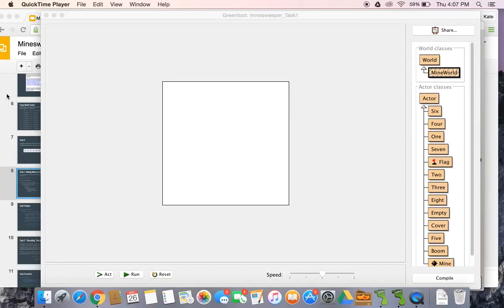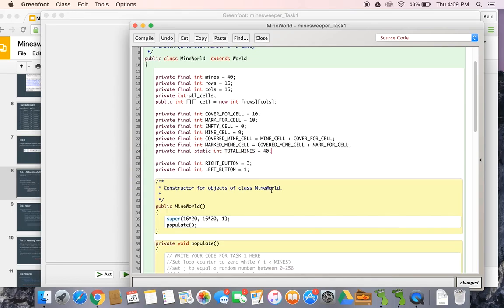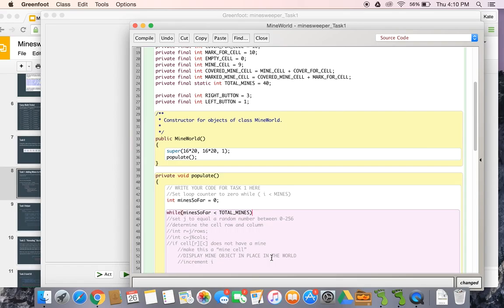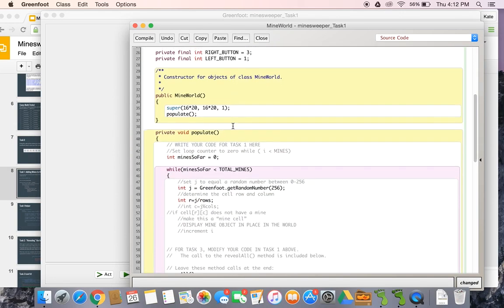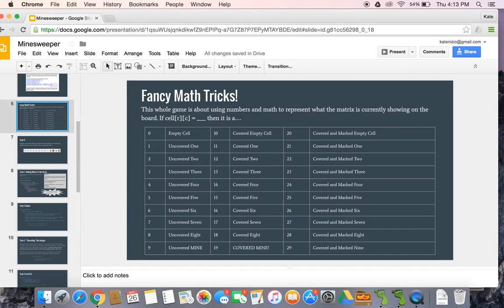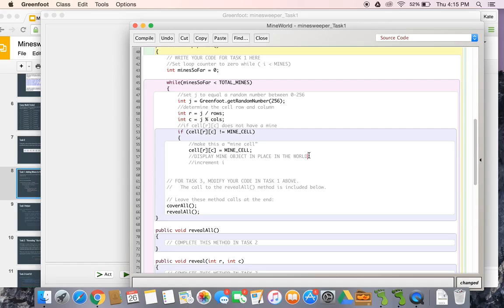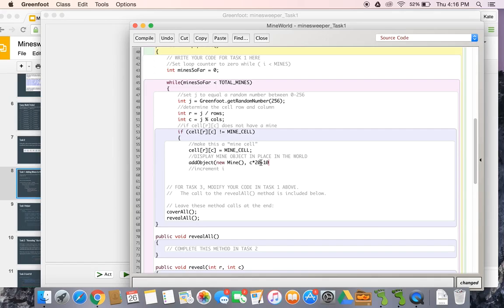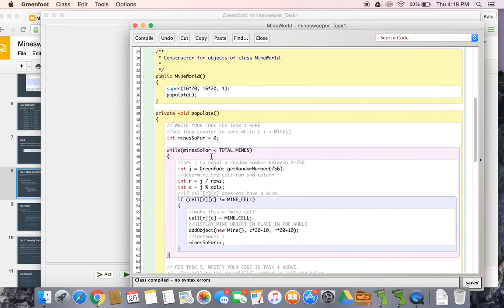Minesweeper Tutorial - Task 1